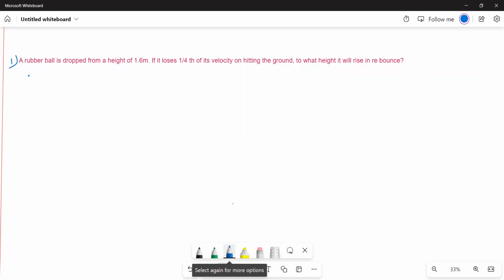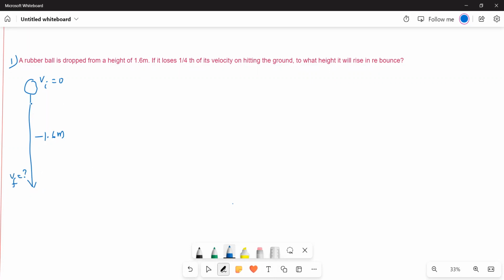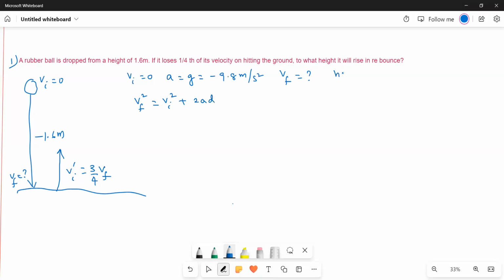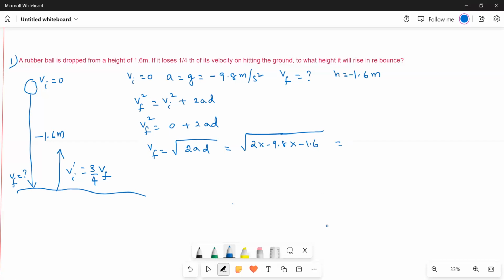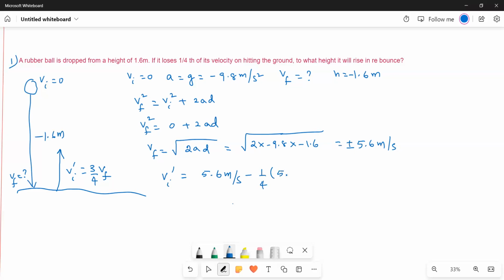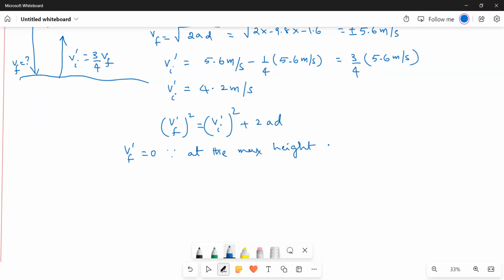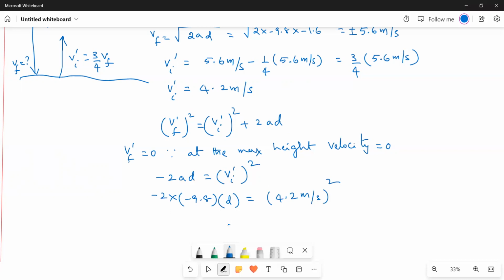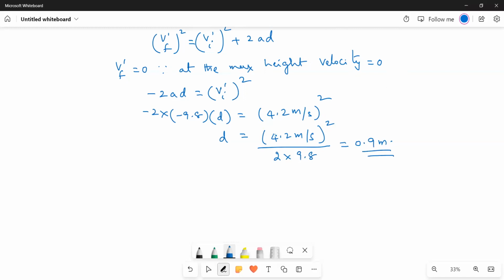Problem based on kinematic equation (v_f )^2=(v_i )^2+2ad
A rubber ball is dropped from a height of 1.6m. If it loses 1/4 th of its velocity on hitting the ground, to what height it will rise in re bounce? @physicsoffshore